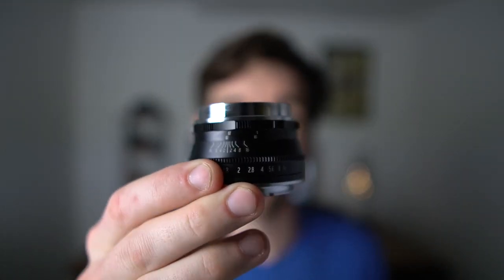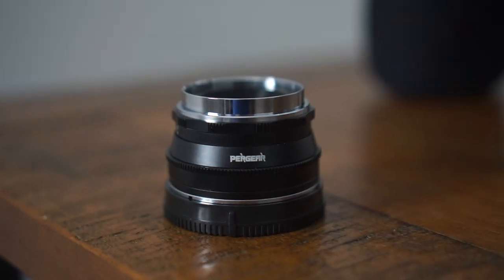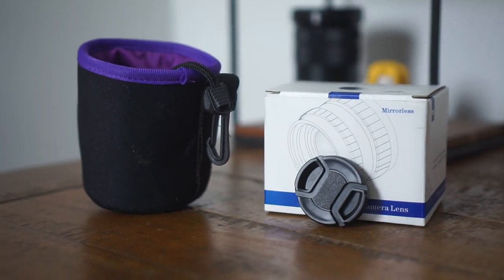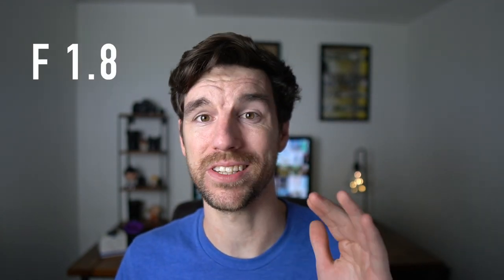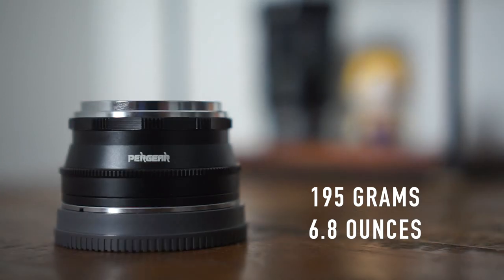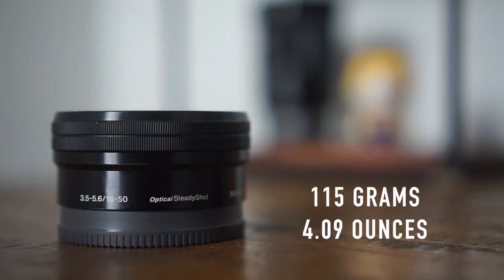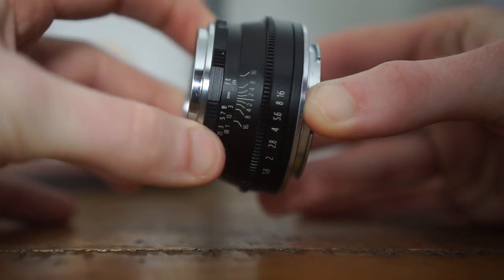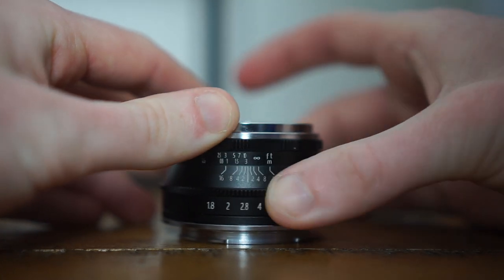Pergear 25mm f1.8 Lens Review for the Sony a6000 ($59)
Hey everyone! This is my review of the Pergear 25mm f1.8 manual lens for the Sony a6000.  This lens is under $100, has a maximum aperture of 1.8, and great build quality.  Hope you guys enjoy the review, and please let me know other manual lenses you'd like me to check out and review!  Thanks!

➡️ Pergear 25mm f1.8 Amazon

📸NEW Main Camera: Sony a6100
📸Camera: Sony a6000

ALL OF MY YOUTUBE GEAR
▶ Lens: Sigma 16mm f1.4
▶ B-Roll Lens: Sony 35mm f1.8
▶ Canon M50 - Vlog Camera
▶ All Around Lens: 18-105mmF4 G
▶Hard Drive: Samsung T5 1TB
▶ Mic: H1 Zoom
▶ Lighting: Ring Light
▶ Memory Card